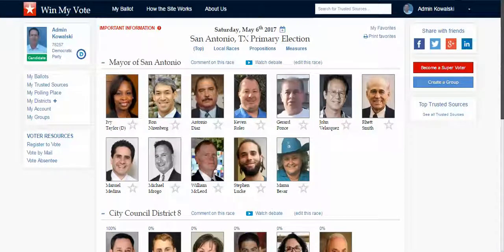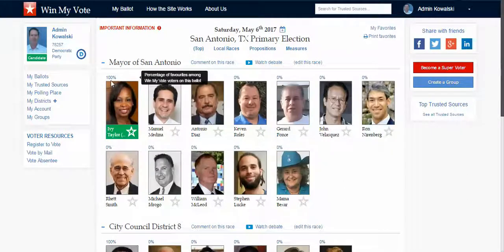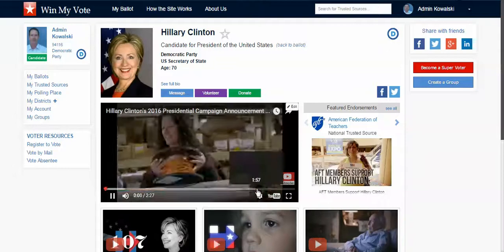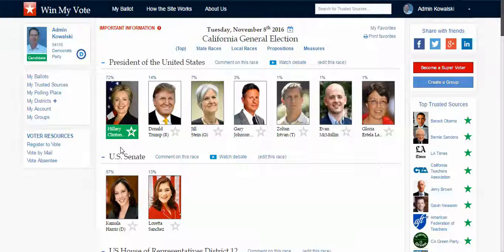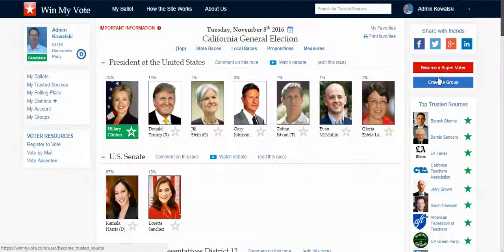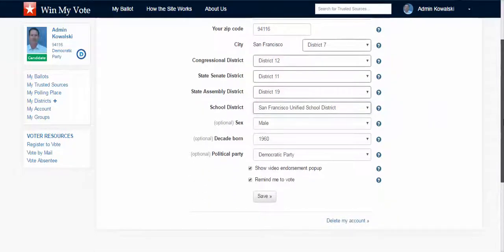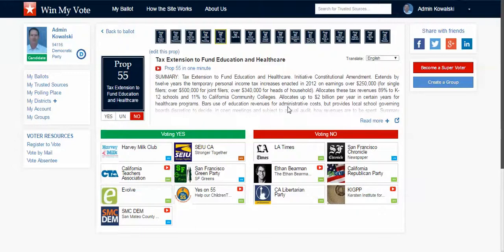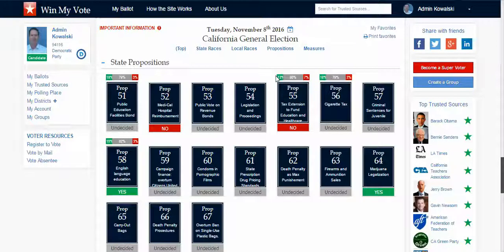SAC 2017 04 25 16 07 01